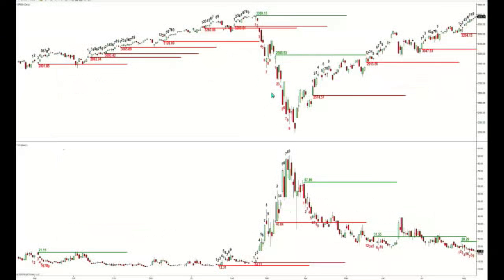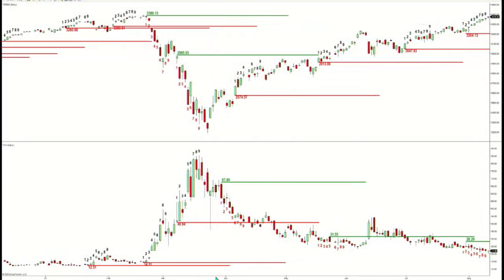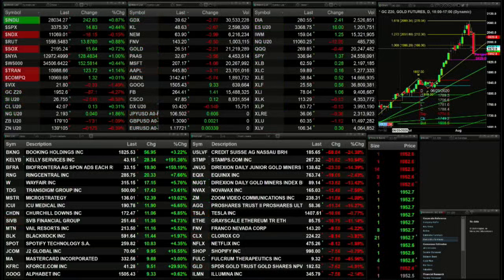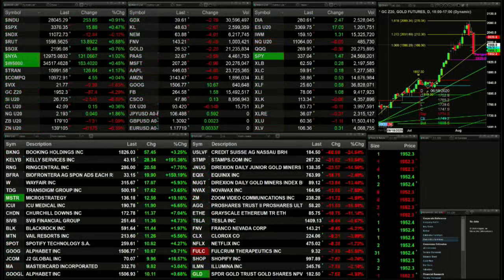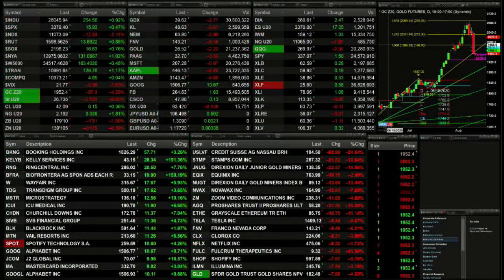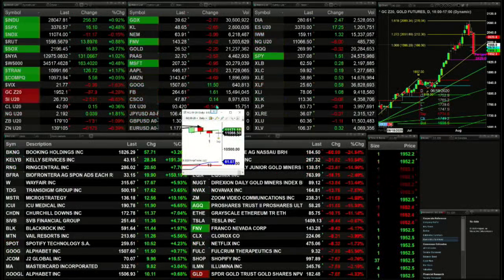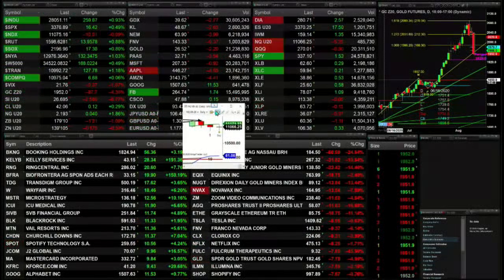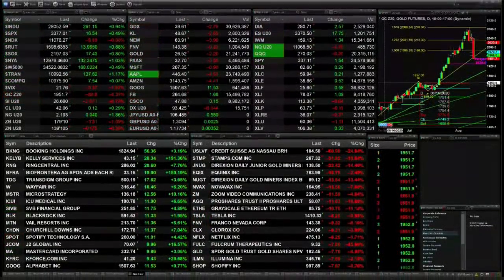August 11th, 1PM ET Market Update on TFNN - 2020